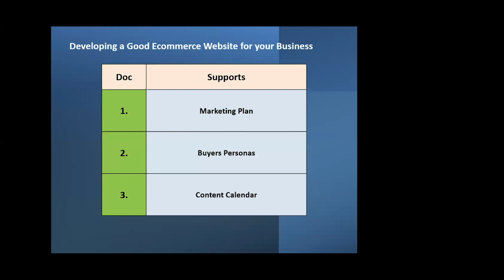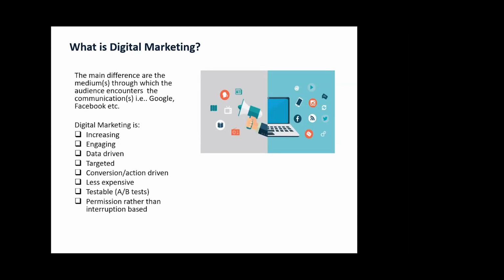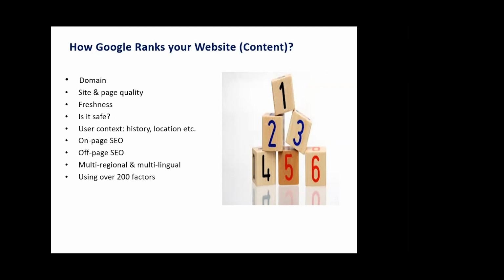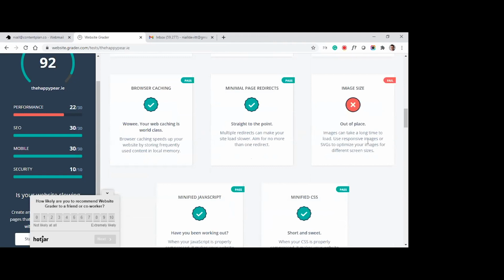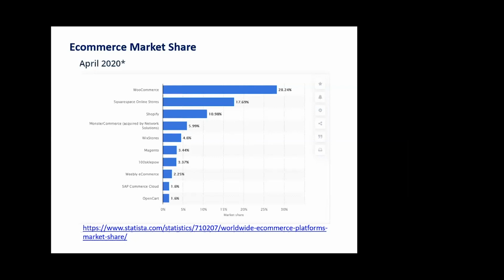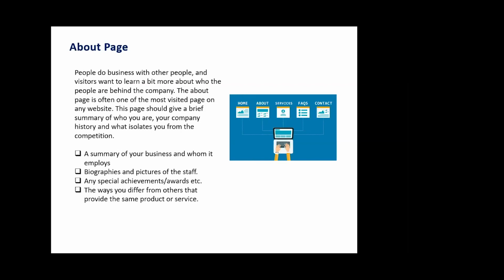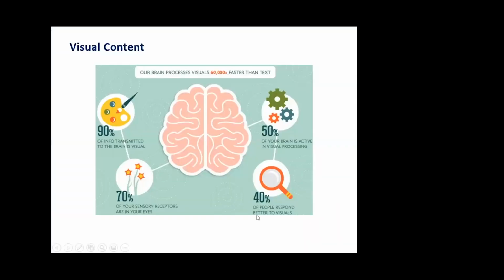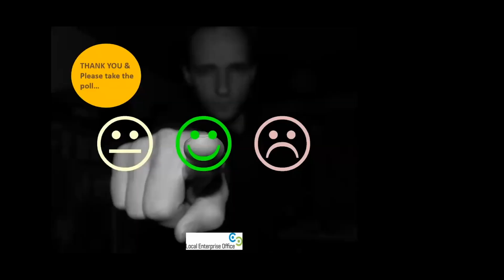Donegal LEO – Developing a Good Ecommerce Website for your Business by Niall Devitt